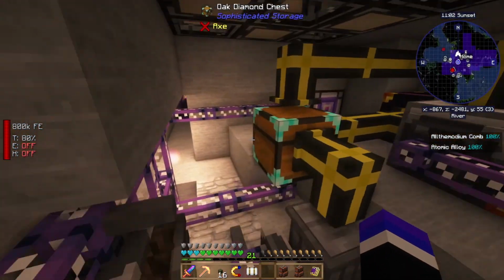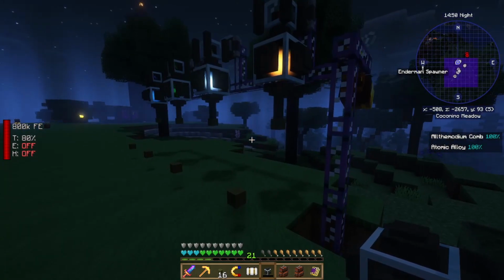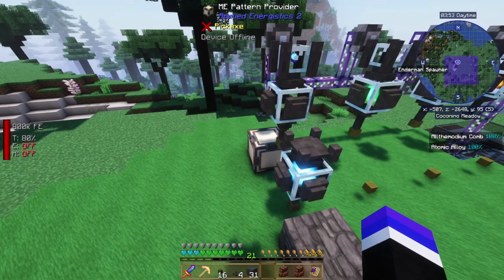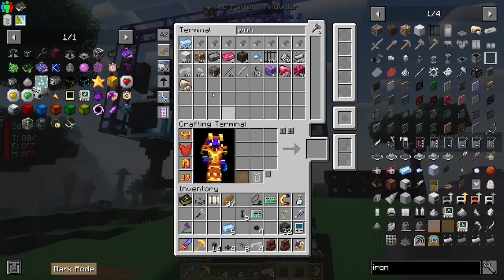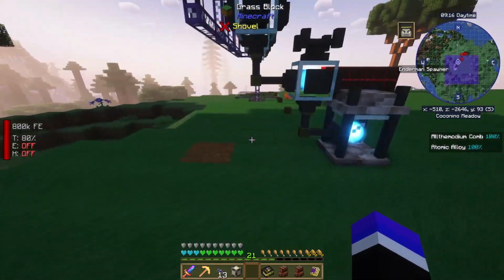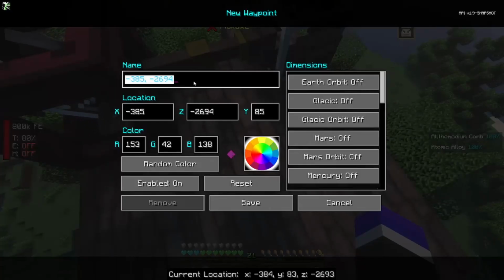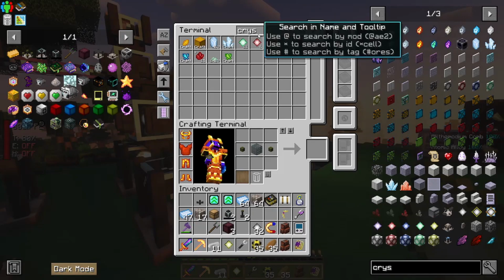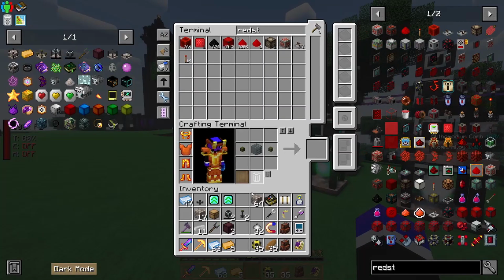Elemental Craft Revisited - LP3 EP34 All The Mods 8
Short Description of Video:
We revisit Elemental Craft now that I've updated the mod. New and improved set for it too!

Find me on Hive at xWildSlicerx

C0:00 Intro
0:30 Monstrosity
2:18 Elemental Setup
5:15 Drenched Iron
6:45 Move Nodes?
7:51 Element Container
11:29 Entangled
13:34 Entangled Setup
16:41 Fruits of Labor
18:49 Swift Alloy Ingot
22:48 What We Do Outro

Play Along Seed:
Slice_LP3

ATM8 Version: 1.0.8
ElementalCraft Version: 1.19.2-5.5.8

Resource Packs:
Soartex Fanver - Vanilla (1.18)